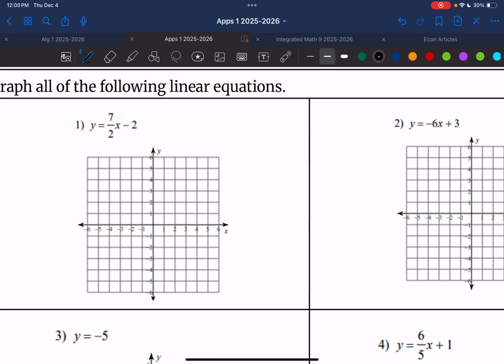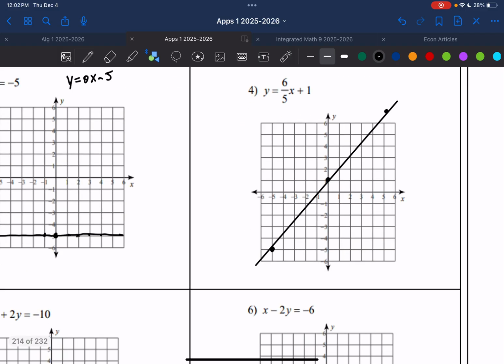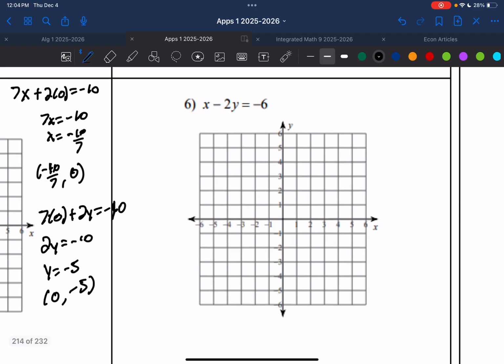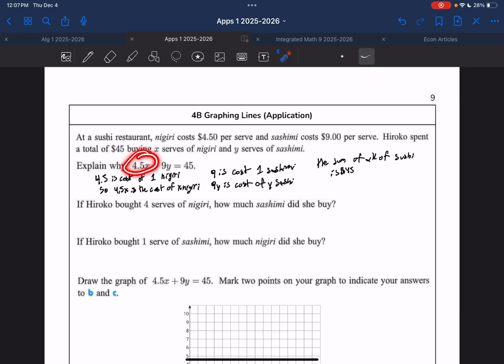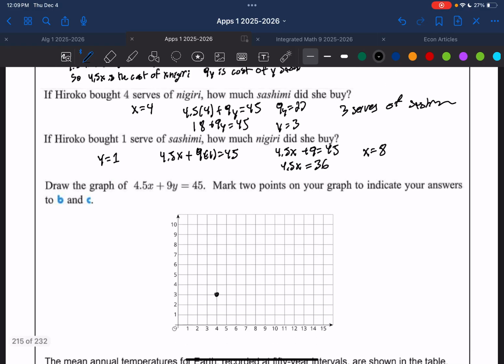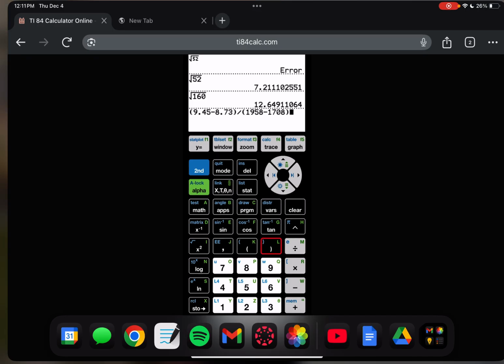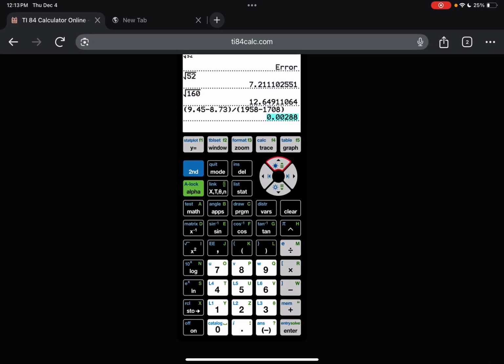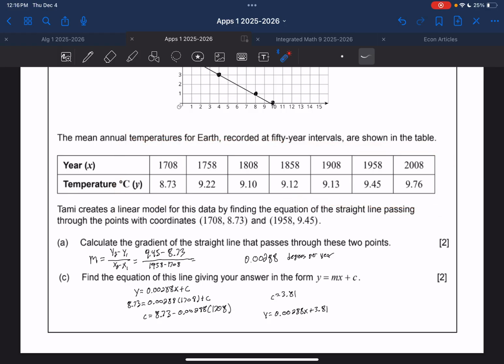Unit 4 Pages 8-9 Notes Packet Videos - Apps 1